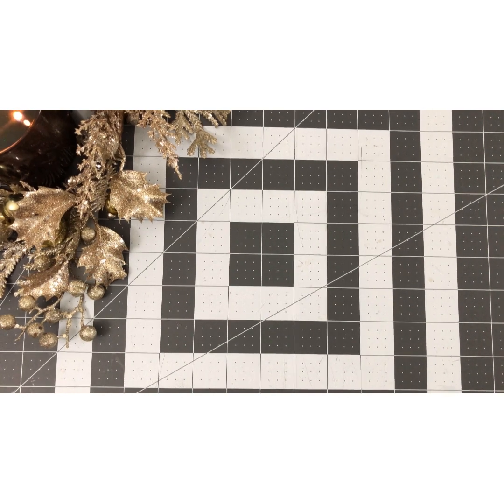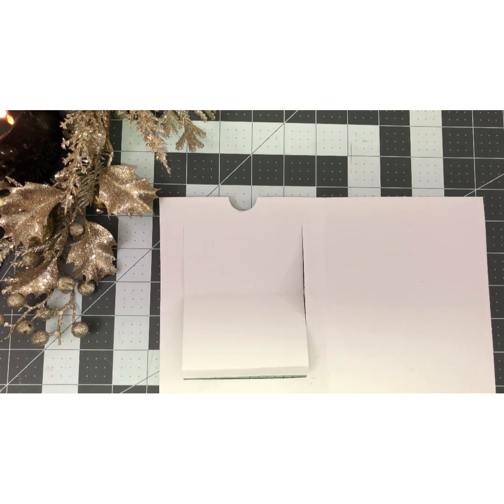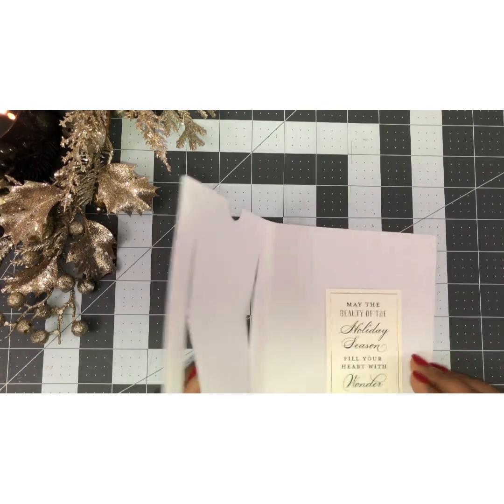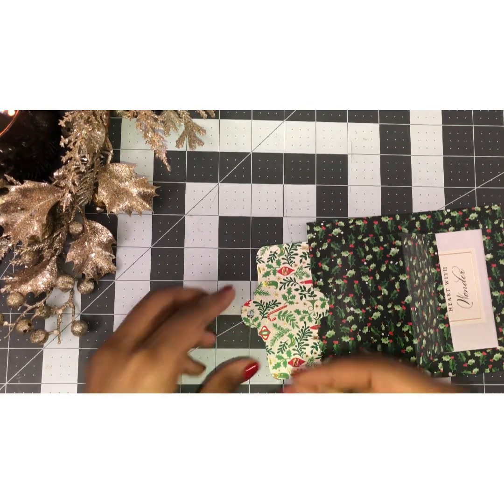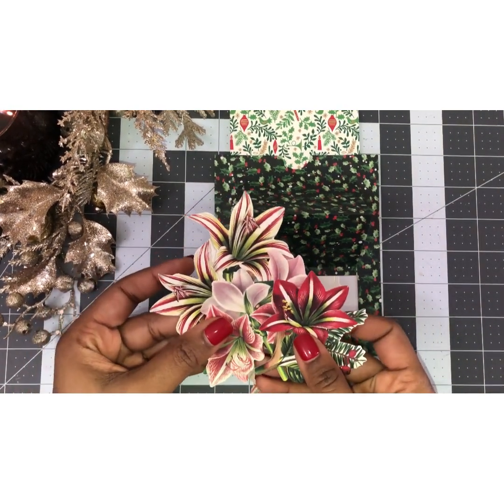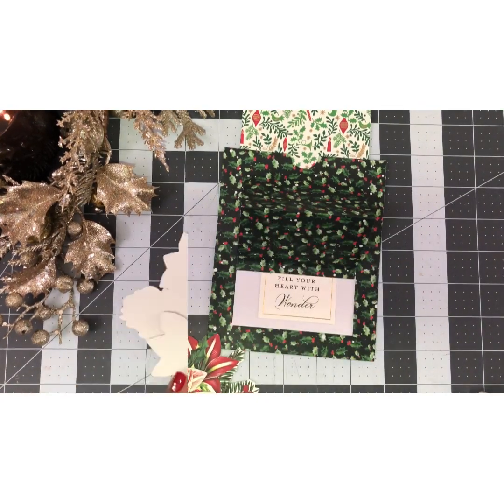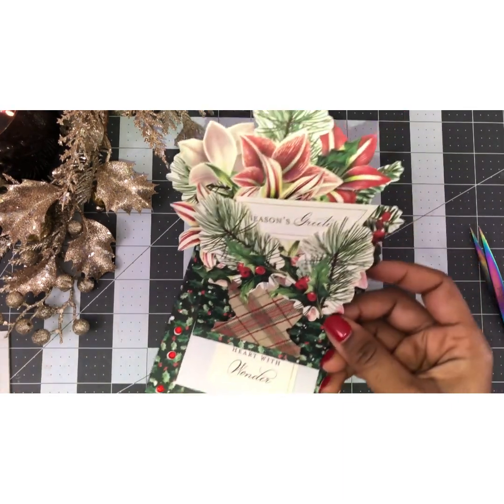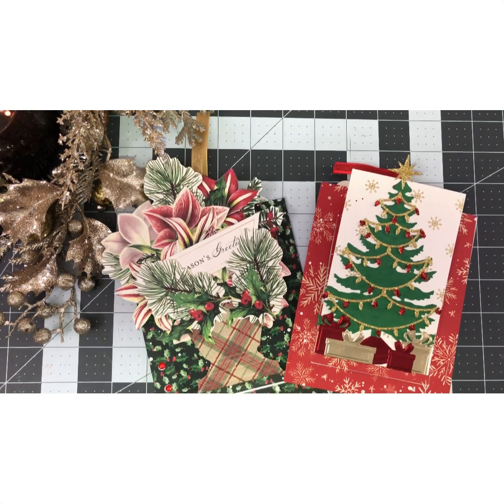12 Days of Christmas Day 6 feat...Anna Griffin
Let’s make a beautiful Christmas botanical bouquet.